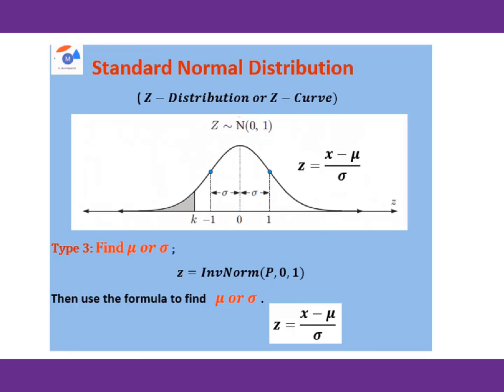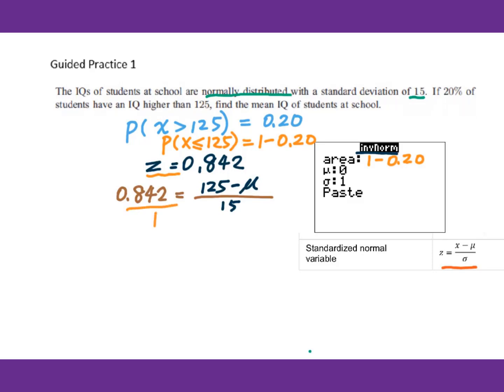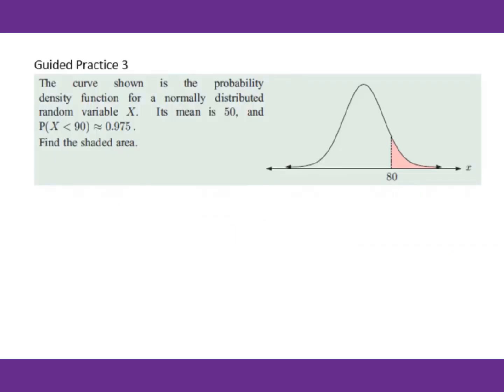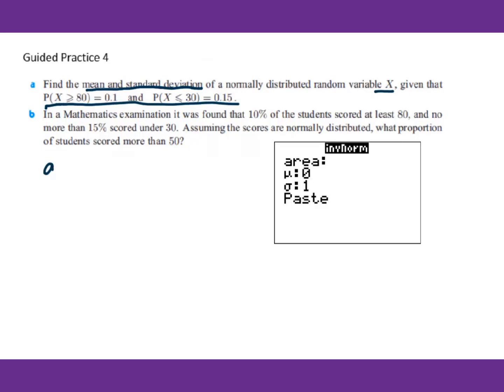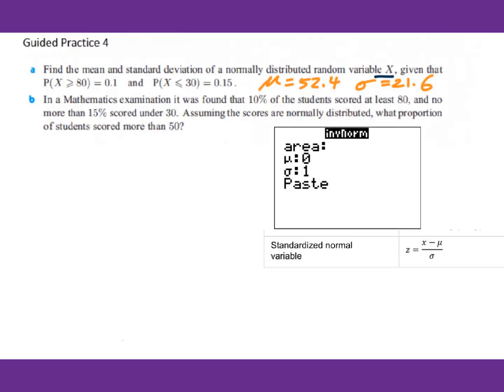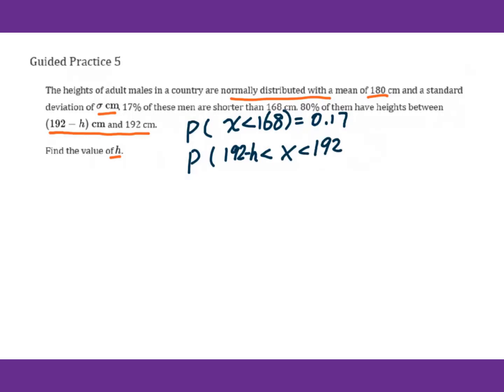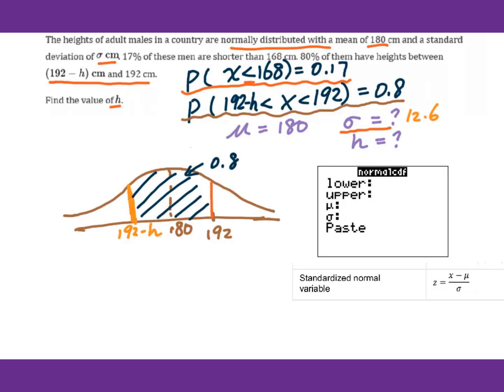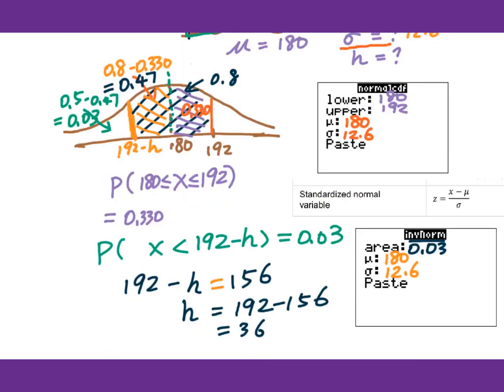6.14 Finding Mean and Standard Deviation of Normal Distribution